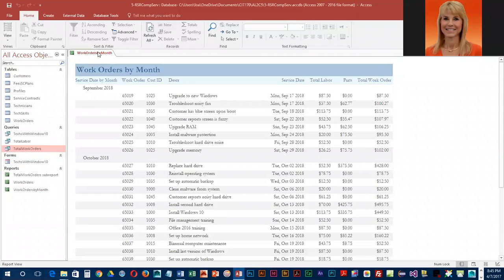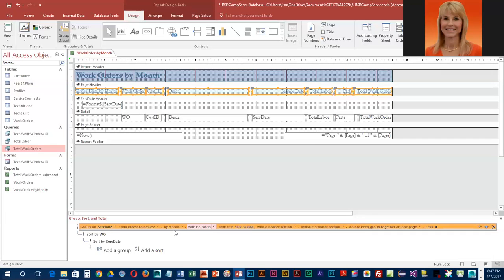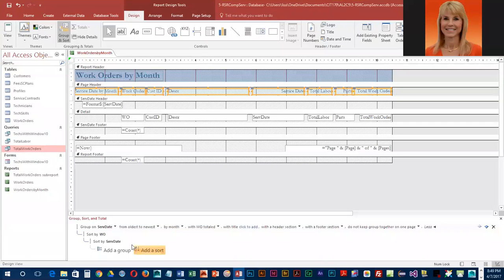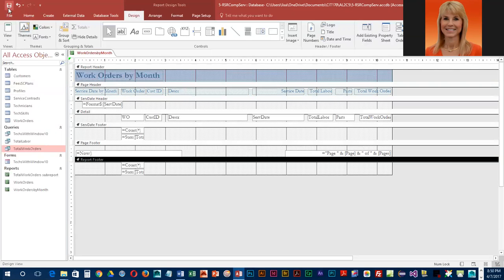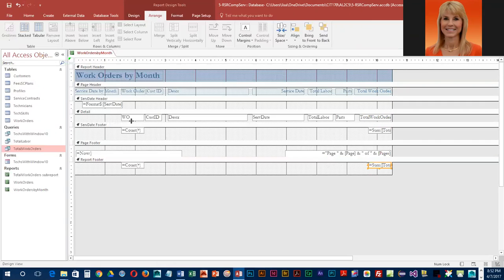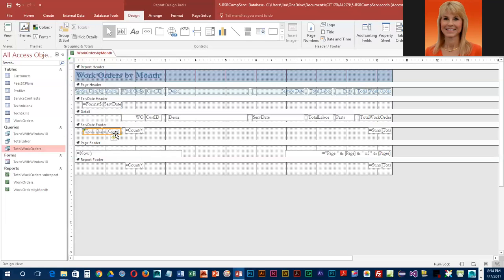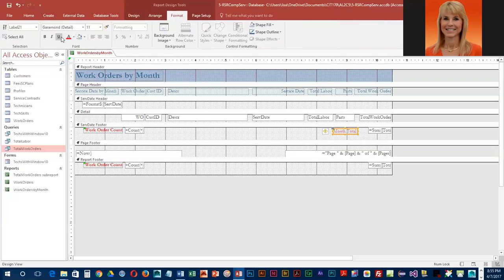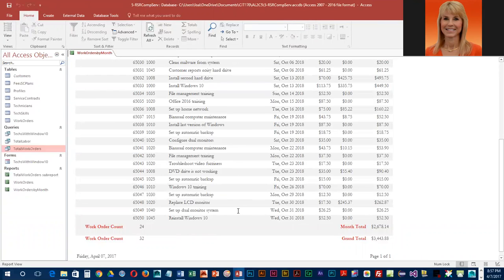Project 3b Adding Functions to a Report